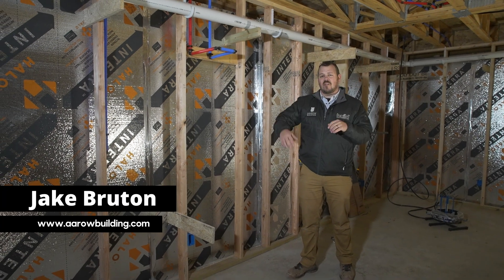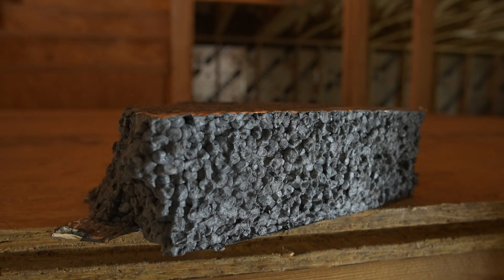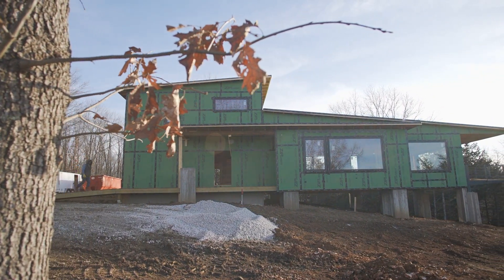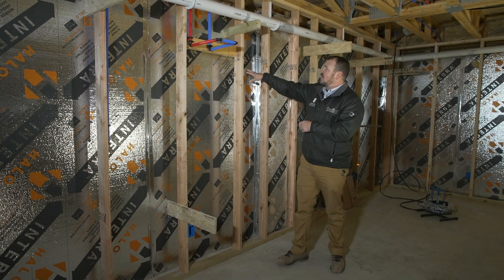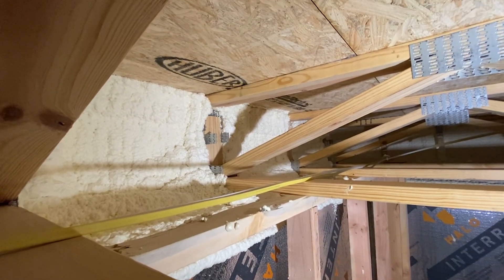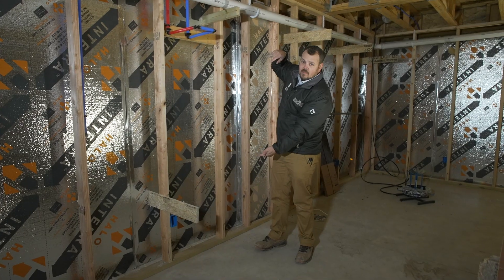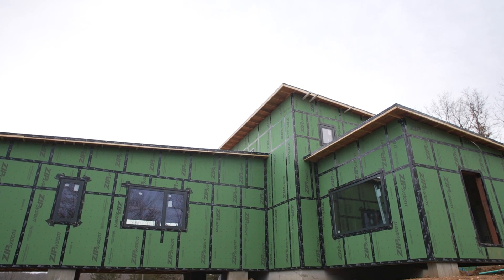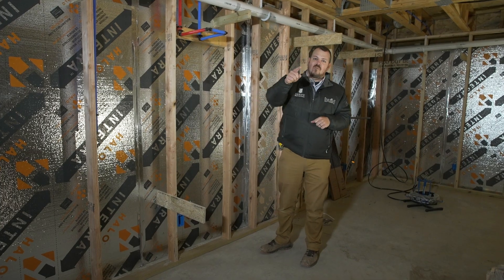Spray Foam Insulation Makes Sense (sometimes)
Aarow Building doesn't use spray foam insulation all that often. However when they do its because it totally makes sense. In this week's video Jake walks through where spray foam insulation is used at the hilltopaarow project.
Aarow Building is a custom home firm in Columbia Mo & the Kansas City Metro area focusing on durable, efficient, beautiful homes. Make sure to follow Jake Bruton on the Buildshownetwork.com for videos on building and building science.
Instagram for the UnBuild It Podcast with Steve Baczek and Peter Yost